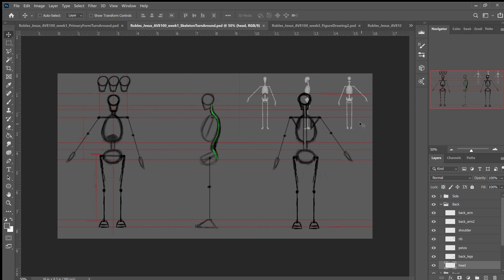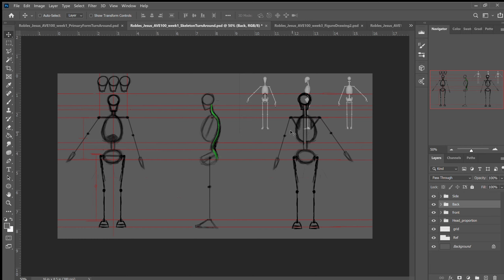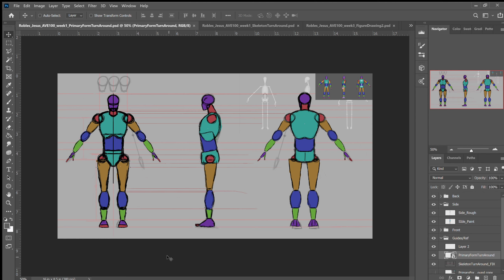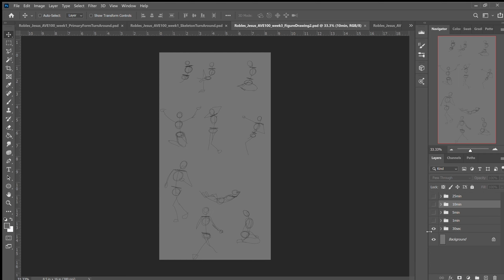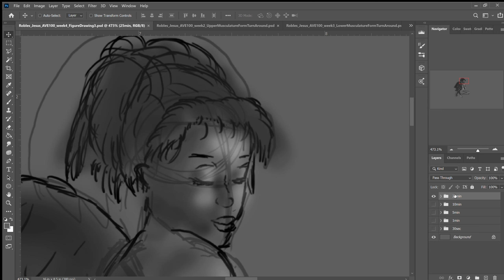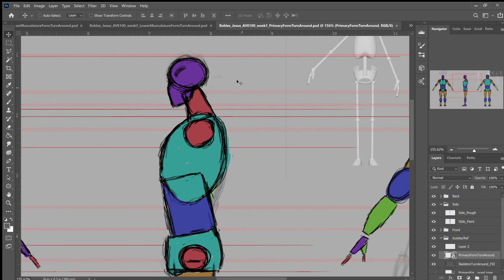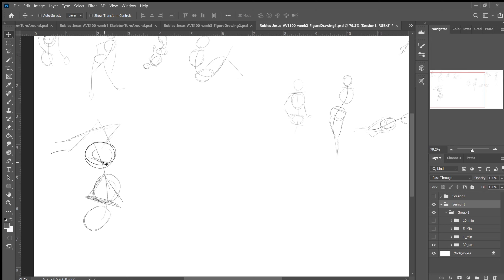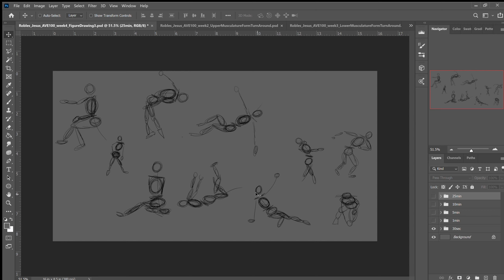Figure Drawing at LAFS